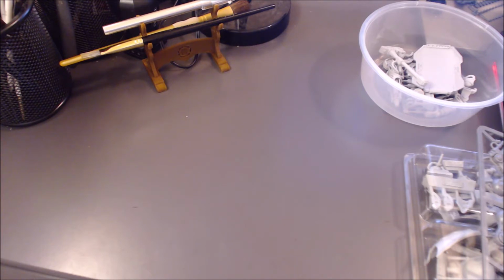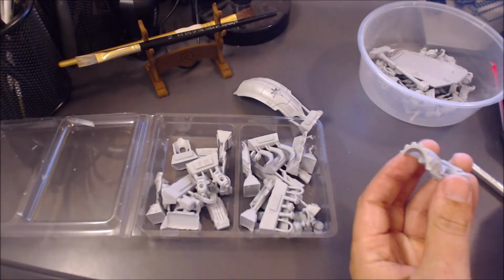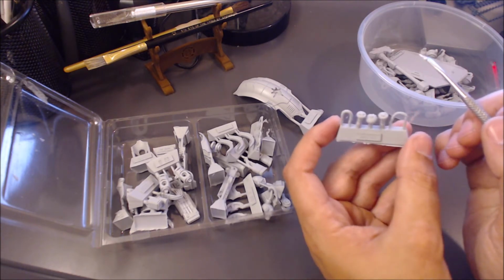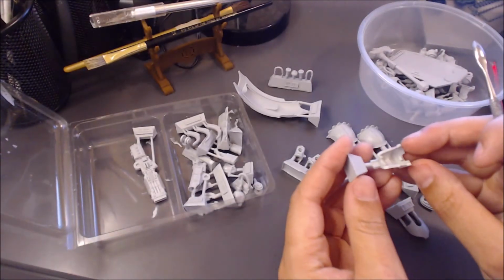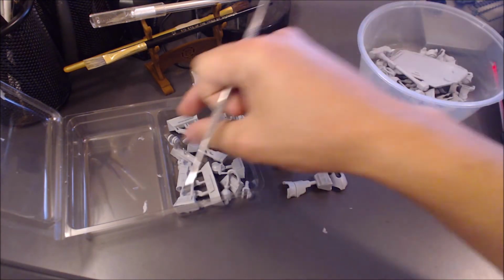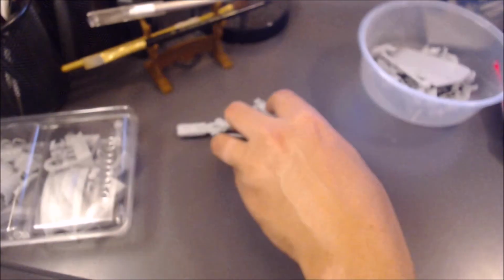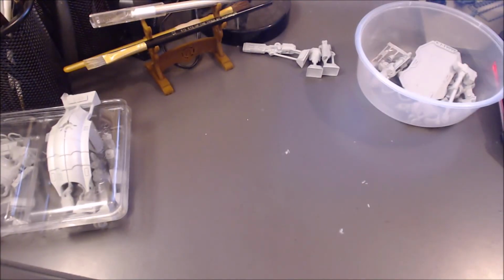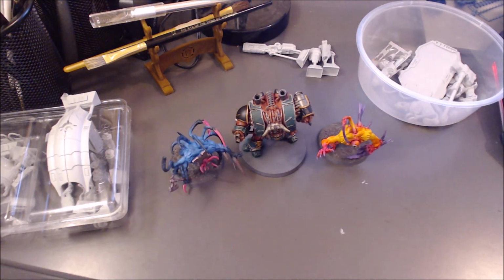WH40K: Thunder Hammer Armiger Knight part 2